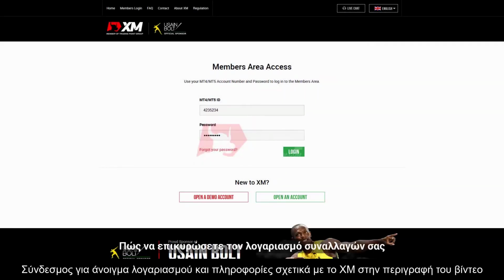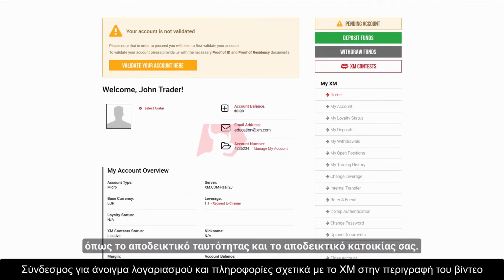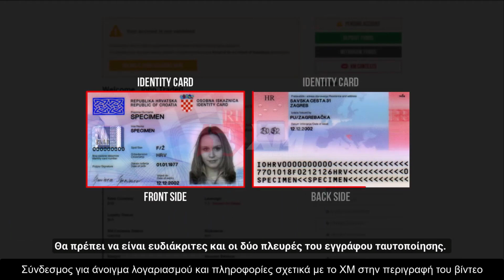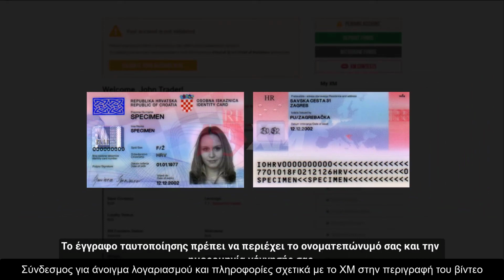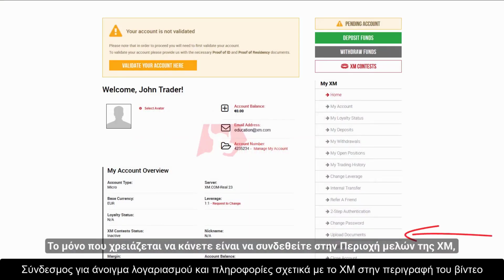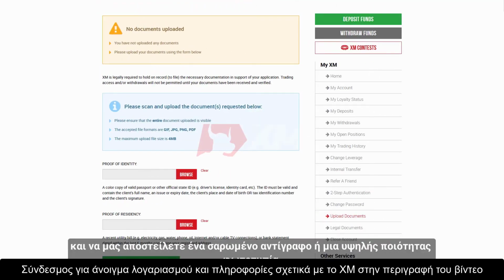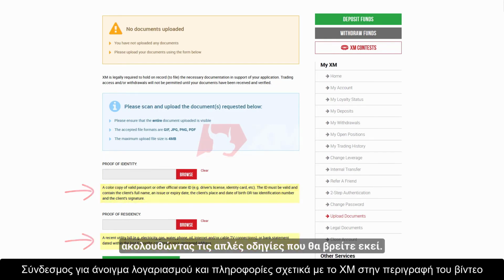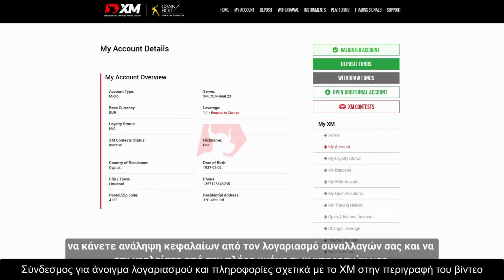XM | MT4 MT5 Tutorials Πώς να επικυρώσετε τον λογαριασμό συναλλαγών σας EL | Forex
XM | MT4 MT5 Tutorials Πώς να επικυρώσετε τον λογαριασμό συναλλαγών σας  EL

Πηγή: XM